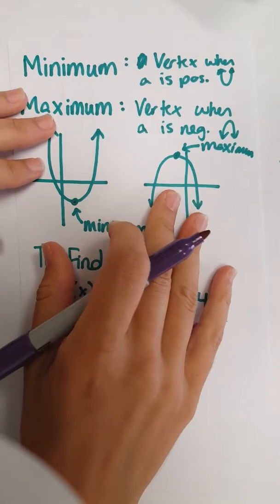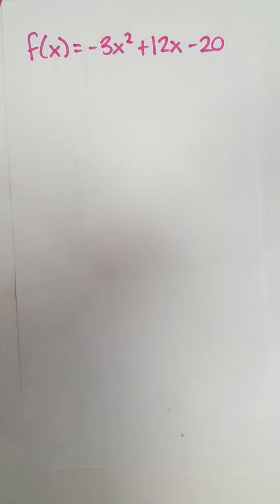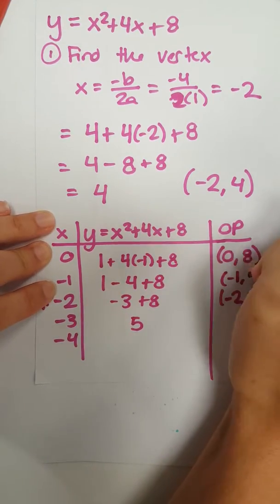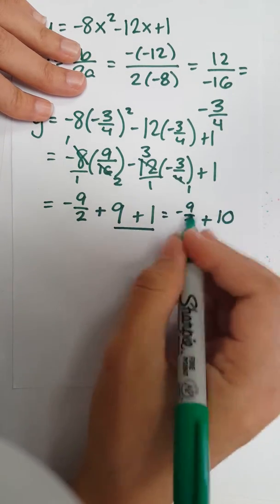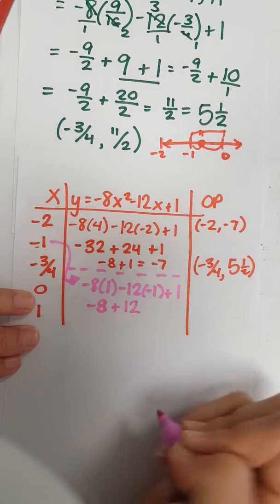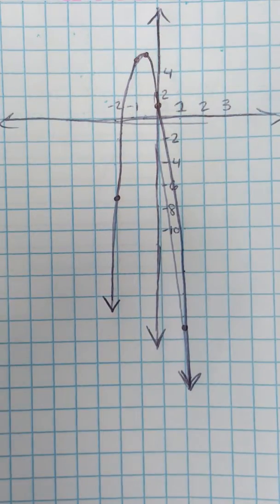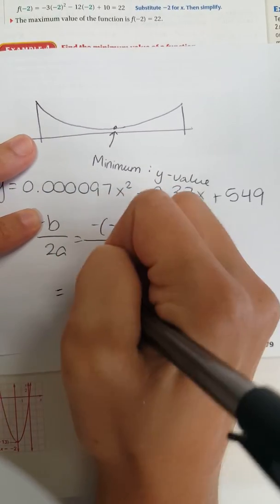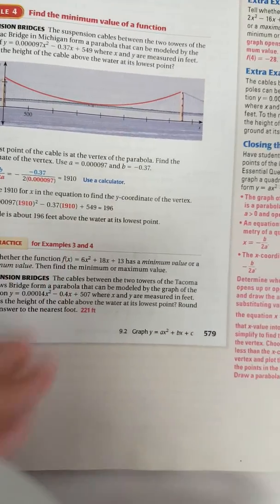Graphing Quadratics 3